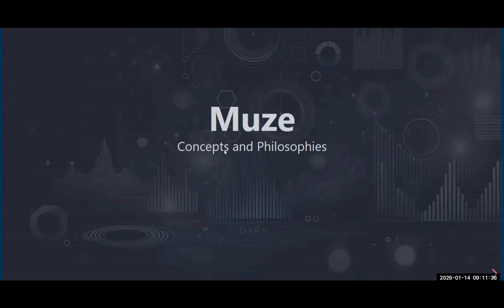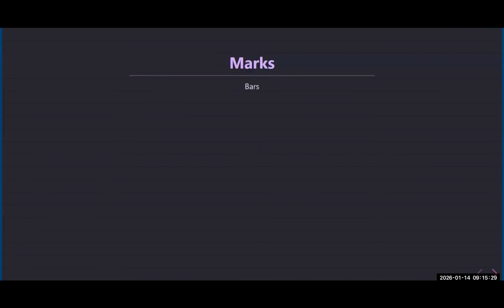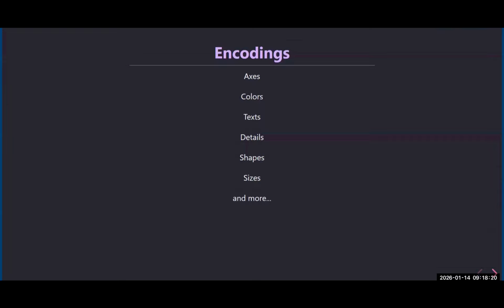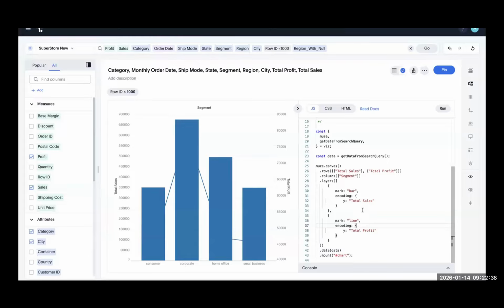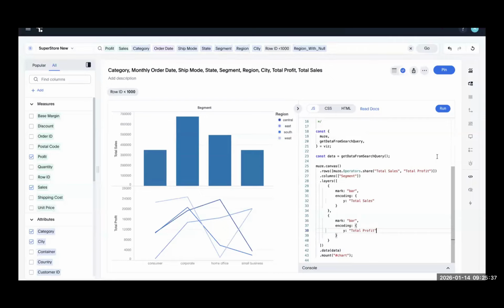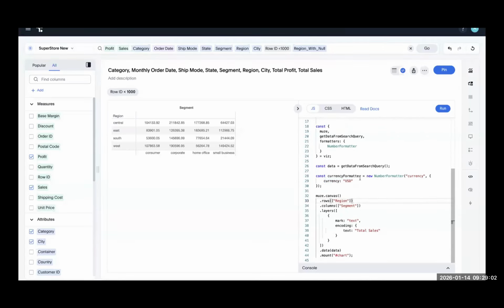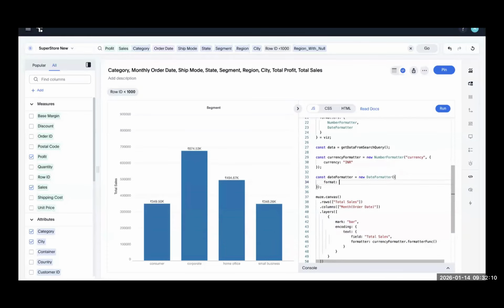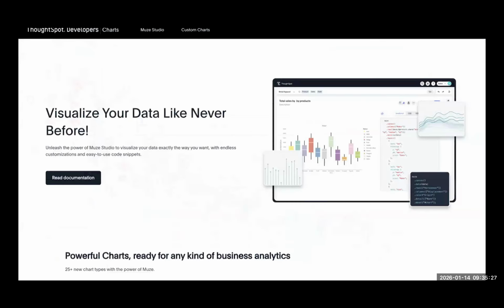Muze Studio Fundamentals inside ThoughtSpot in 2026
In this tutorial, we start with a refresher on core Muze constructs—Rows, Columns, Layers, Encoding, and Config—the building blocks of every great visualization. You will learn how to leverage the Measure Values (MV) and Measure Names (MN) constructs to create dynamic charts with ease.

What You Will Learn:
Axis Types: Understanding Multivariate, Dual, and Shared axes for complex data storytelling.

Formatting APIs: A step-by-step guide to Number and Date formatting to build professional-grade Bullet charts (Monthly Sales vs. Target).

Data Handling APIs: How to manage Null values, use the "Display As" property, and implement Custom Sorting for cleaner insights.